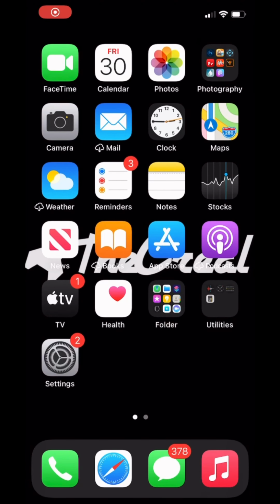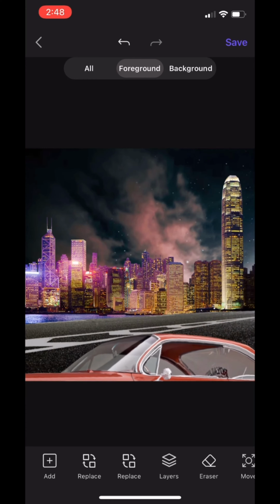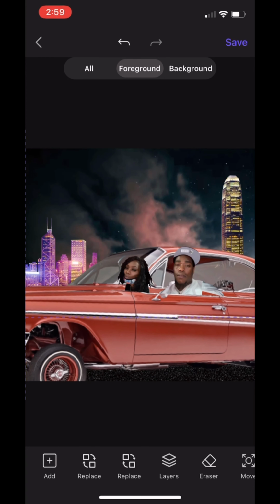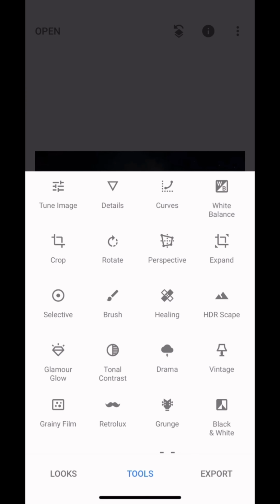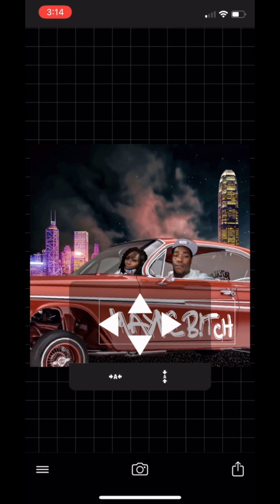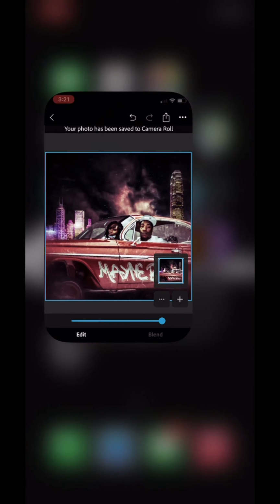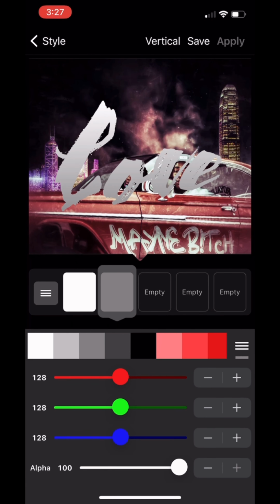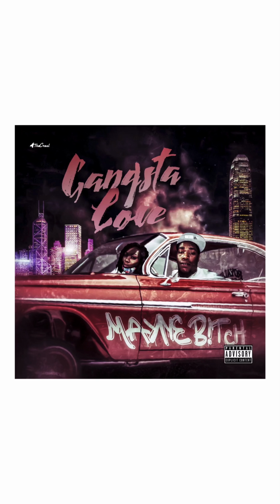How to make cover art on iphone| Gangsta love | medium level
Today ill be teaching you how to make cover art today from your mobile device!

Apps used in video:

Pro Knockout
Snapseed
PS Express
Phonto

Entire process from start to finish took 40 minutes scenes were cut.